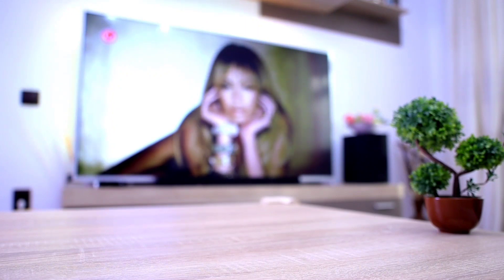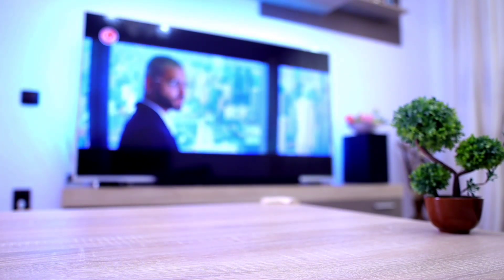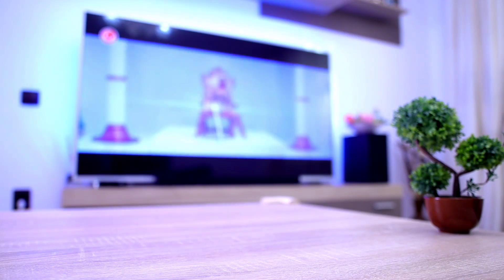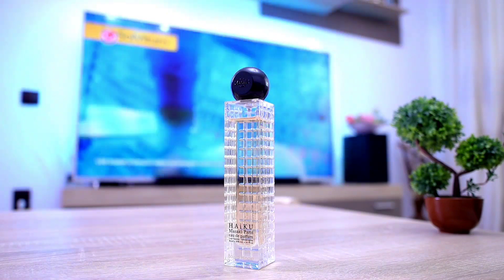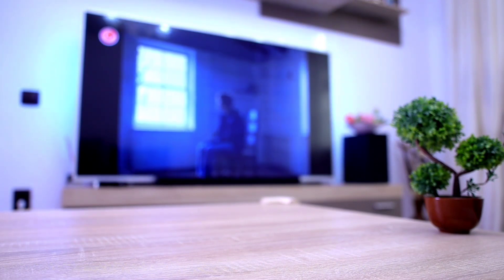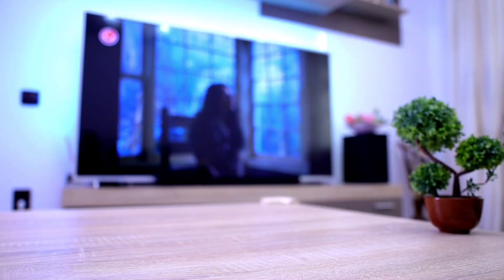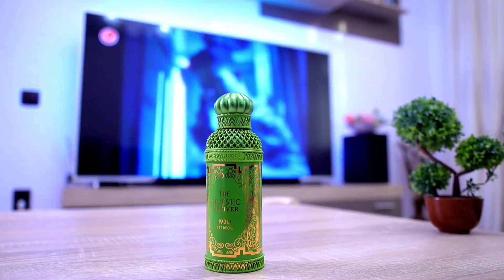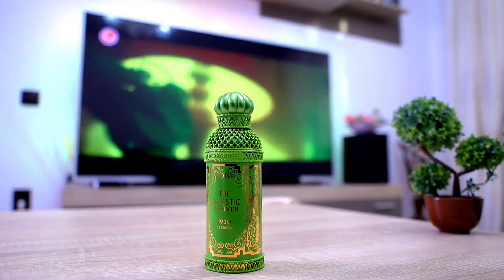20 Fragrances for Office ~ GaVo* Perfumery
A list of 20 fragrances that work well in an office enviroment.